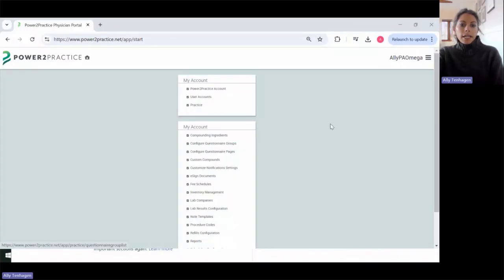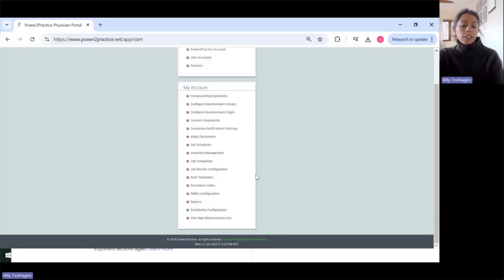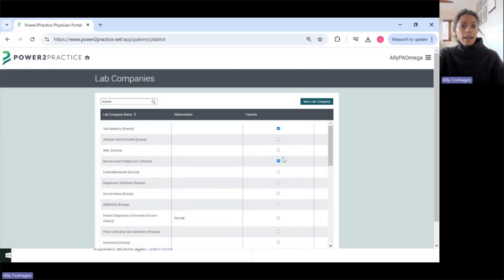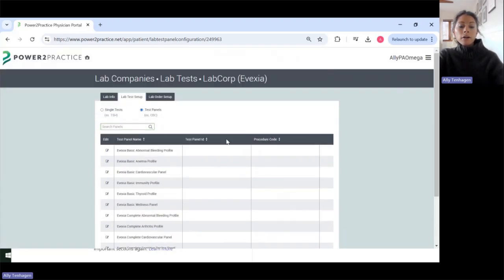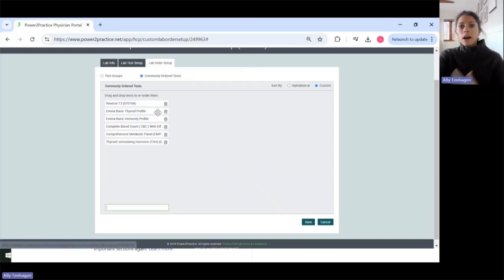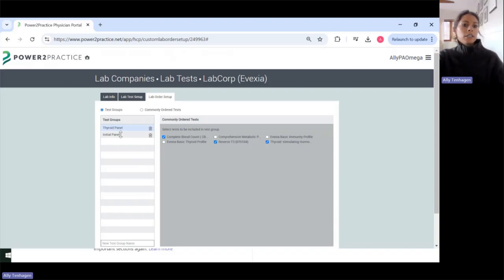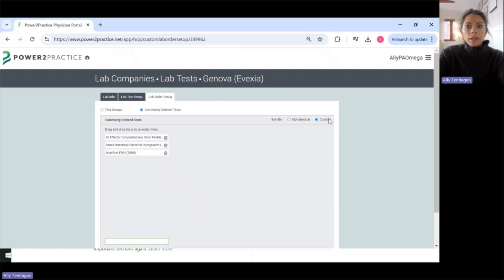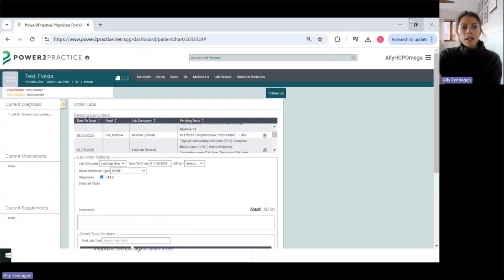Evexia Lab Favorites and Configurations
How to Set Up Evexia Lab Favorites and Configurations